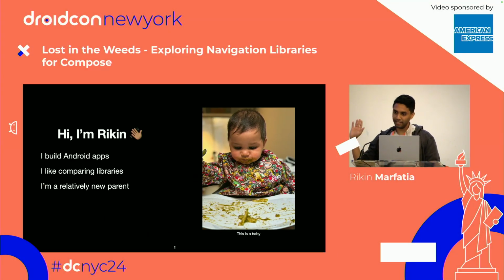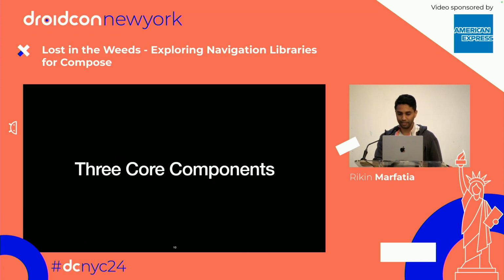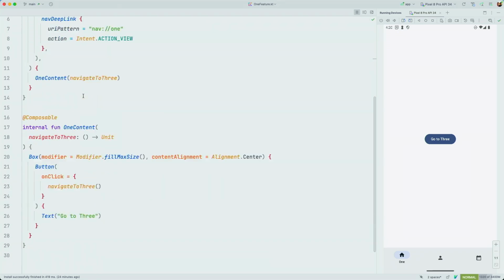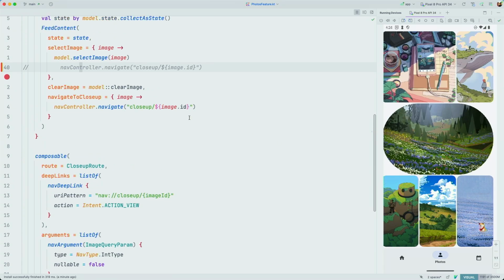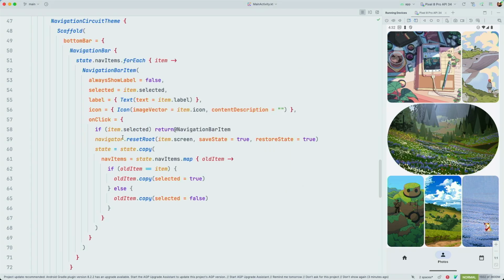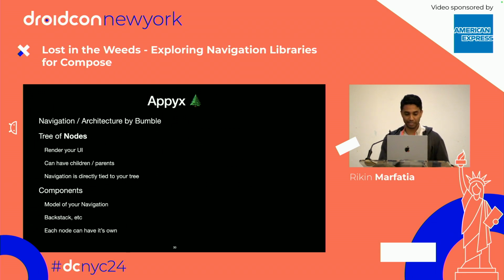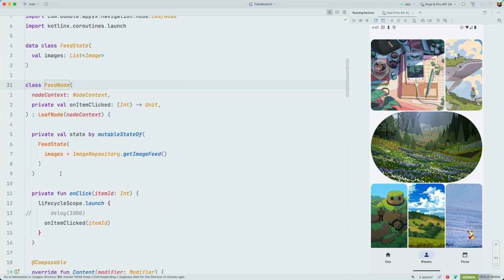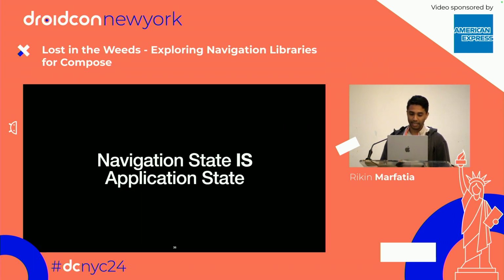Exploring Navigation Libraries for Compose - Rikin Marfatia | droidcon New York 2024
🎤 Talk: Lost in the Weeds - Exploring Navigation Libraries for Compose
👤 Speaker: Rikin Marfatia
📍 Event: droidcon New York 2024
📅 Date: September 19th - 20th